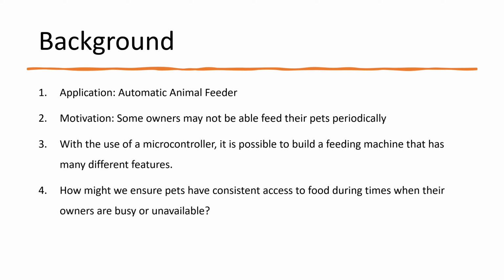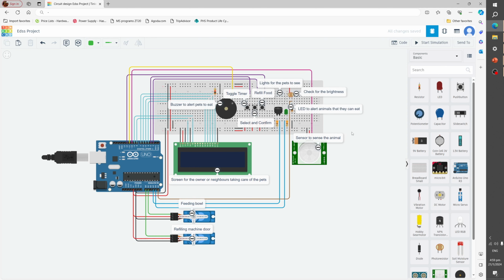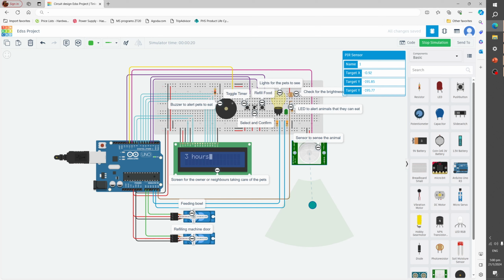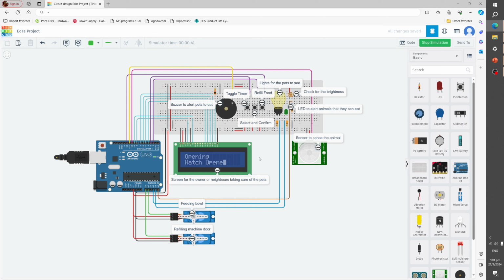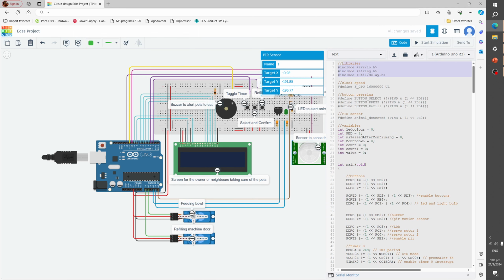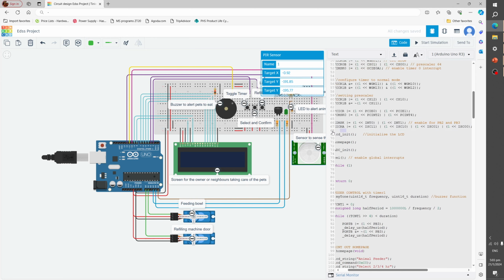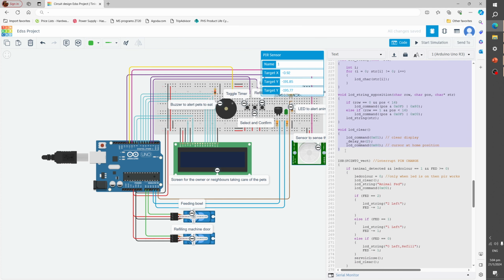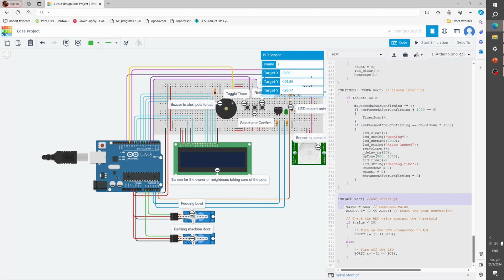EDSS Project Automatic Animal Feeder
Please give me good Feedback thanks :)